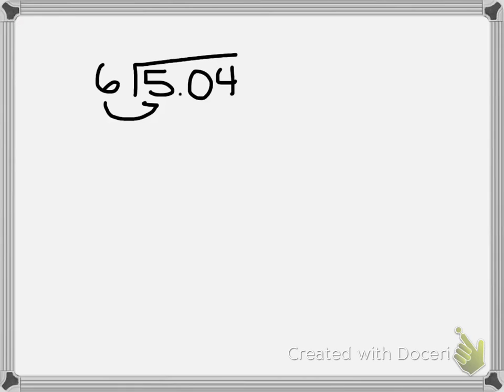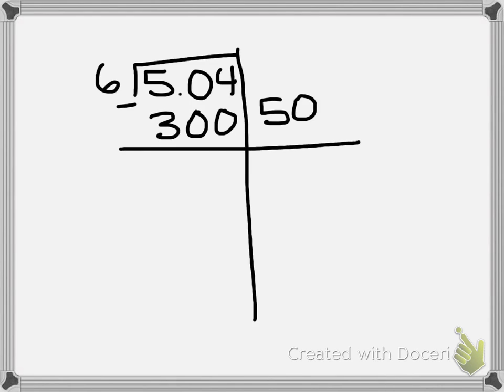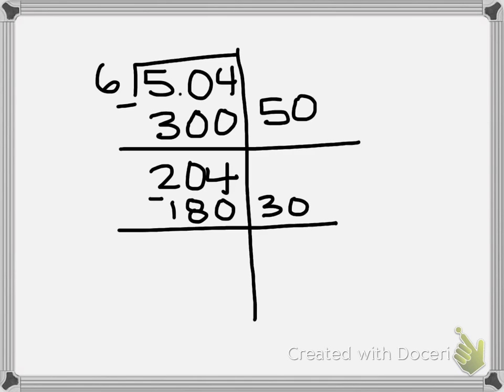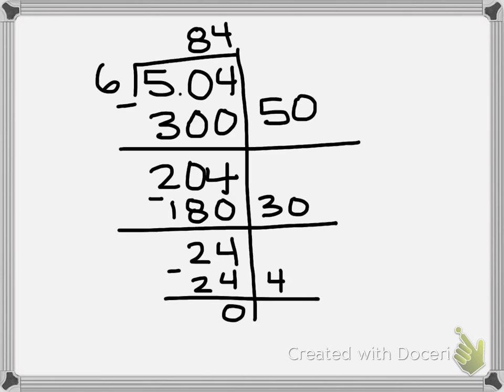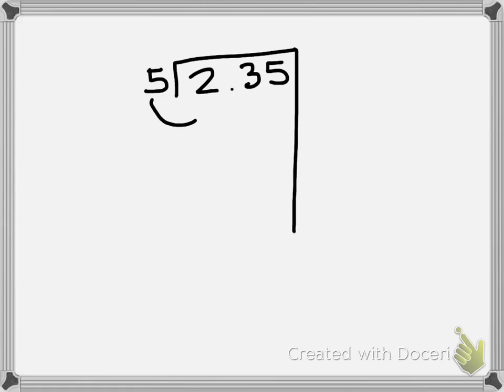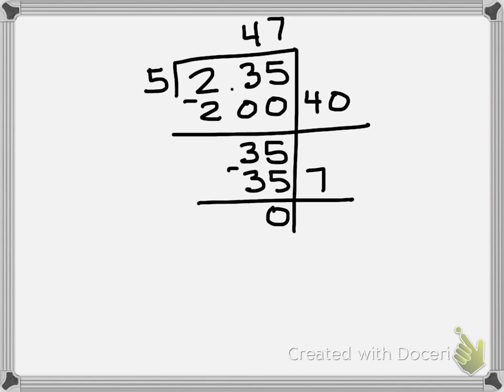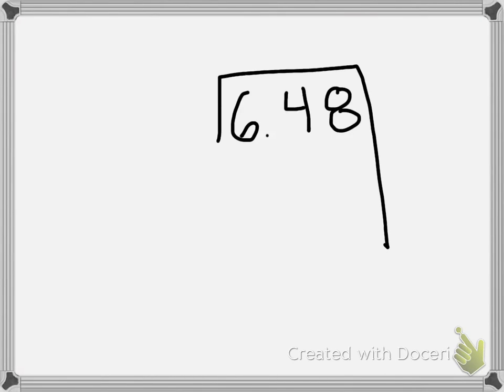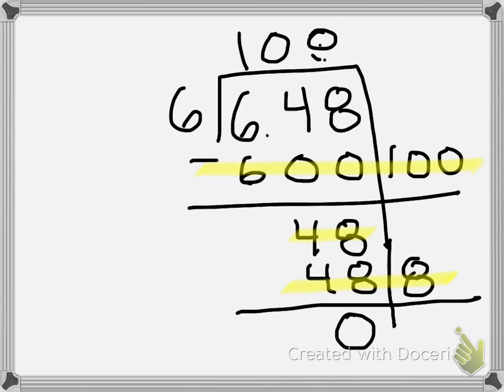Go Math Lesson 5.4 with Mr. Walton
Dividing decimals using partial quotients